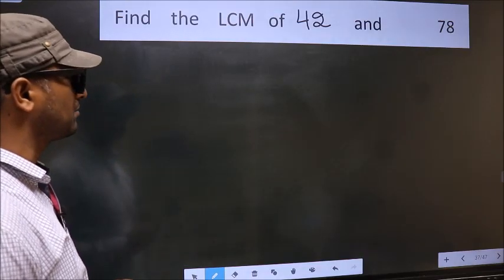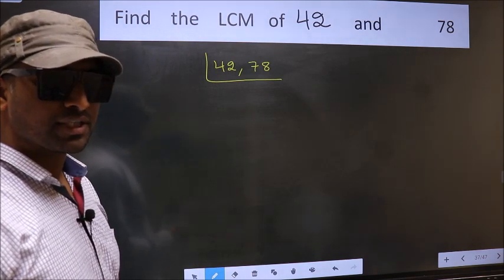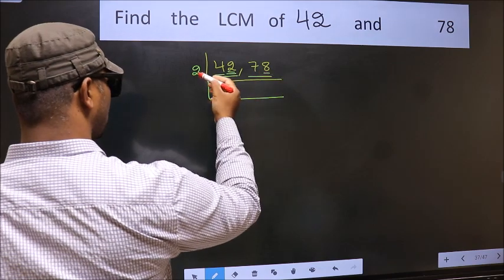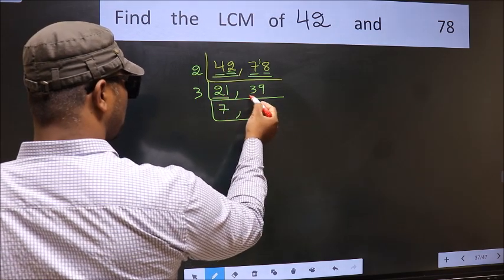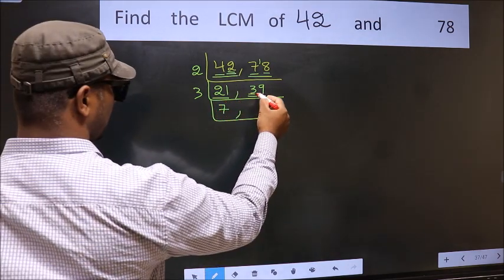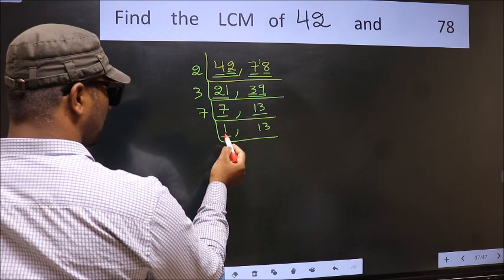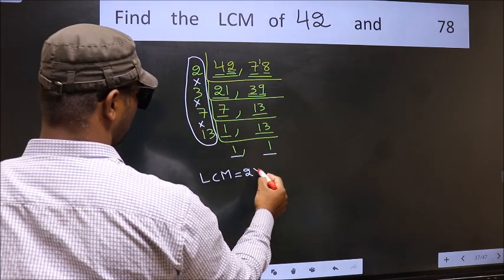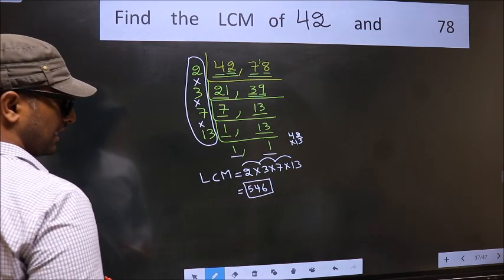LCM of 42 and 78